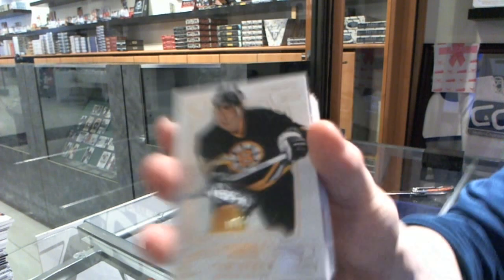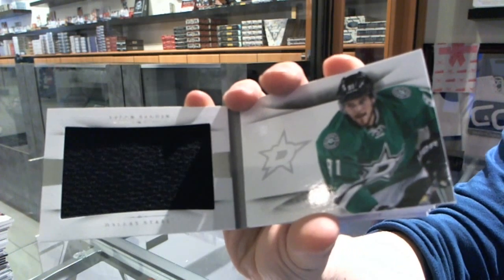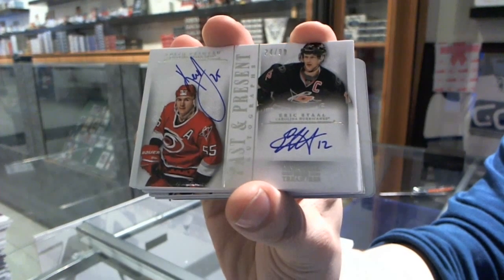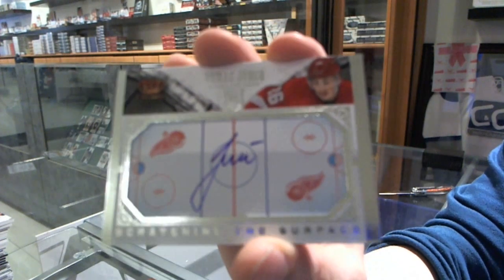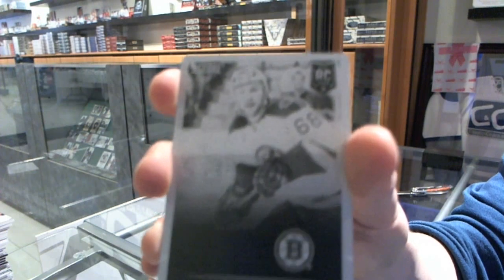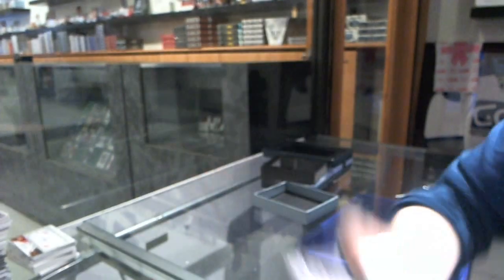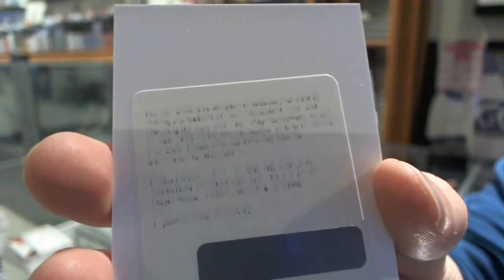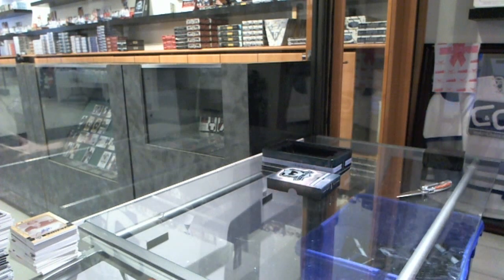11-12 UD The CUP & 13-14 National Treasures Hockey 2 Box Break - C&C #4564